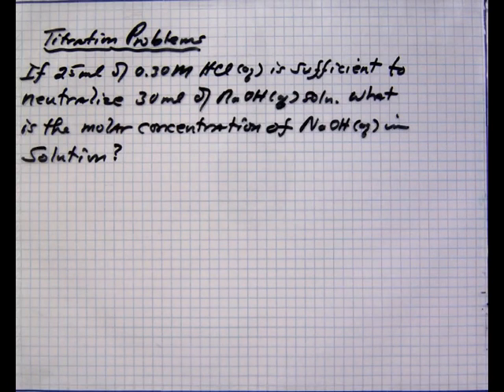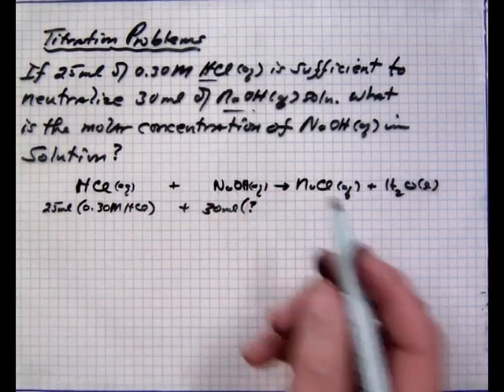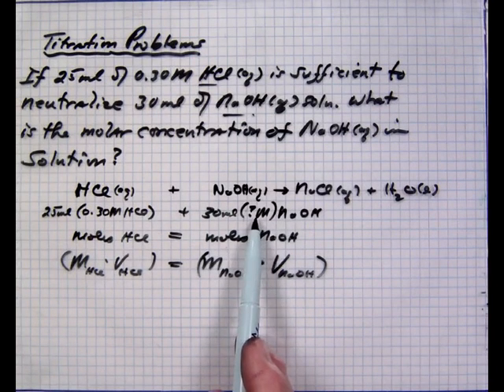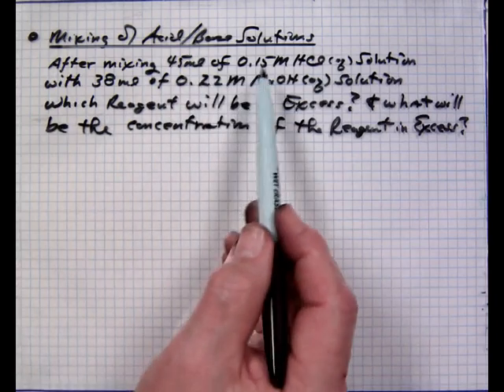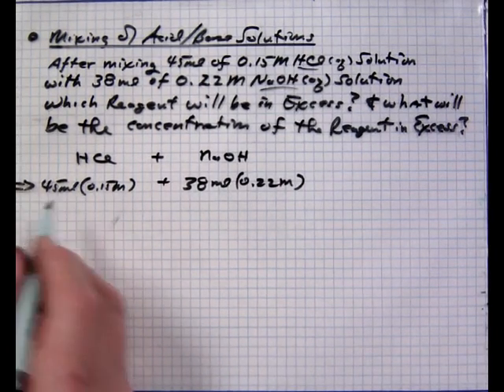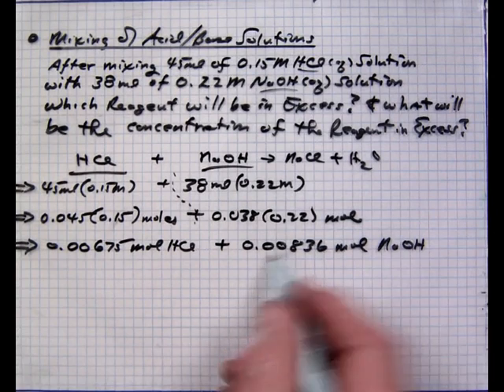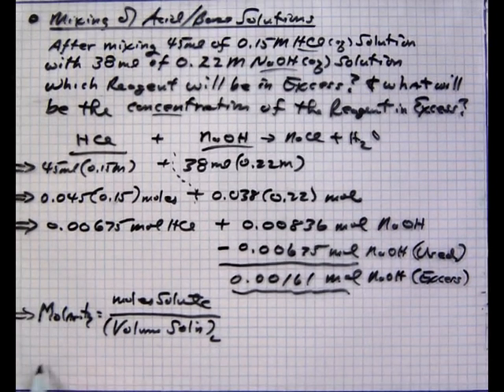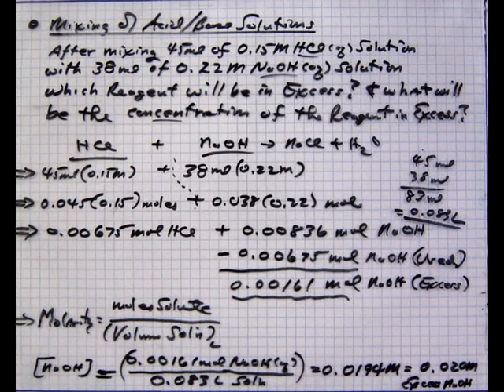Acid Base Titration Problems